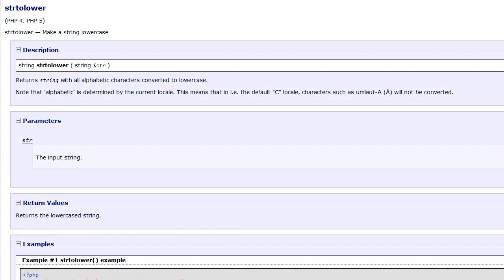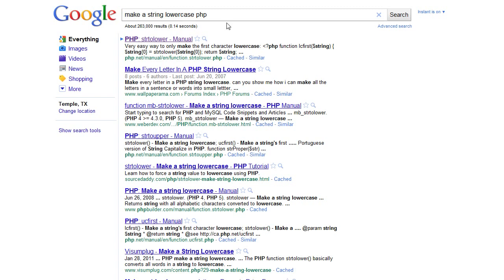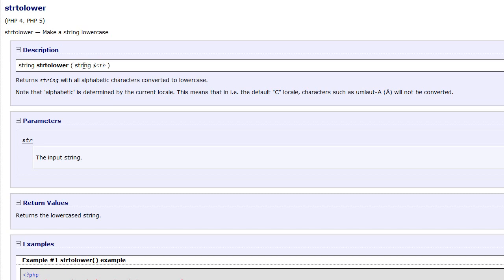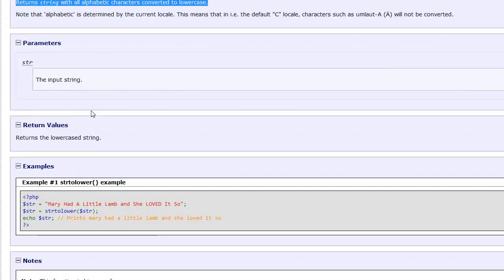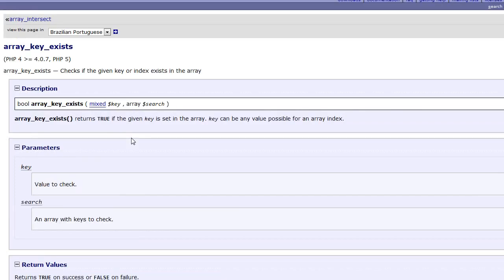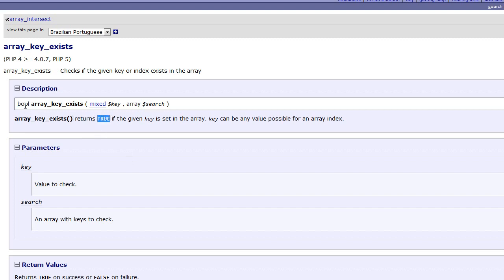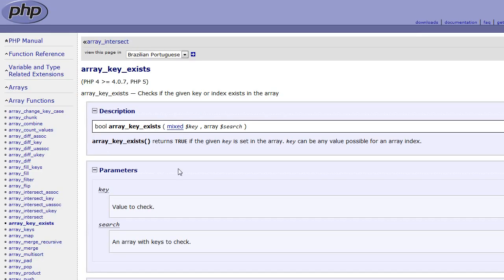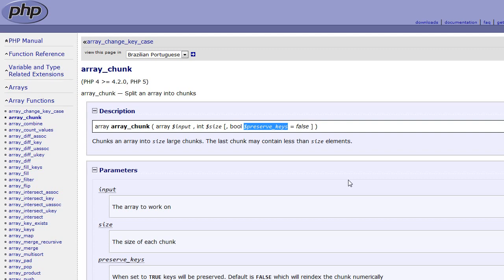How to Read the PHP Manual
In this lesson, you'll learn how to read the PHP manual.